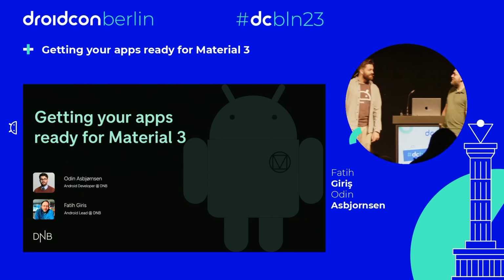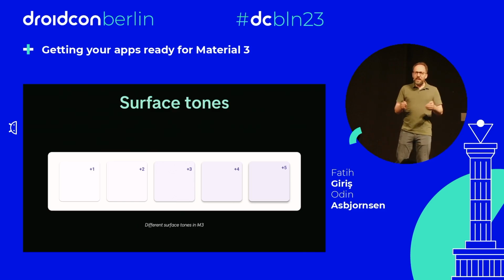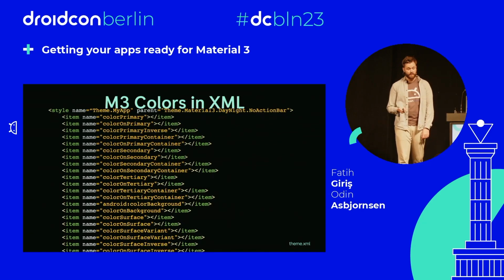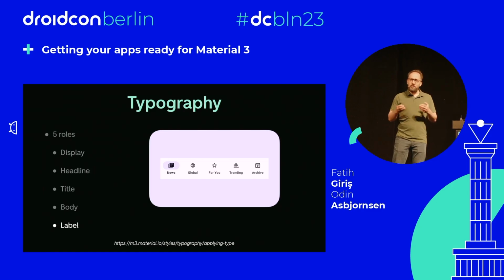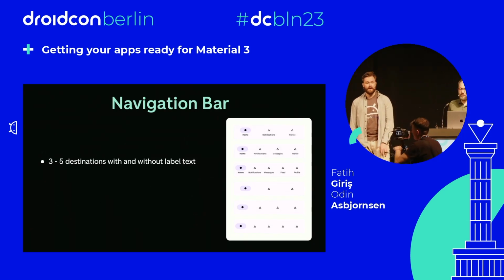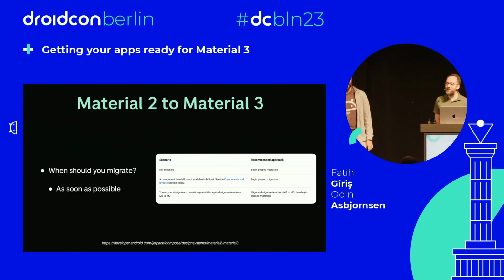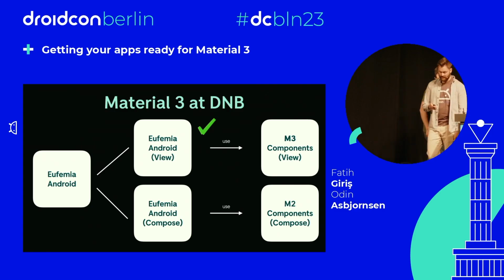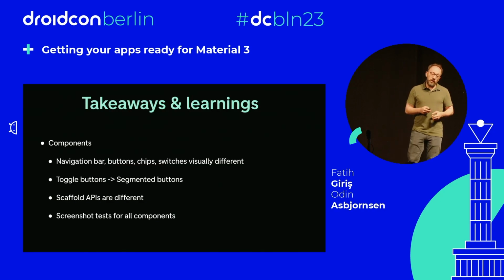Getting your apps ready for Material 3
By Odin Asbjornsen & Fatih Giriş